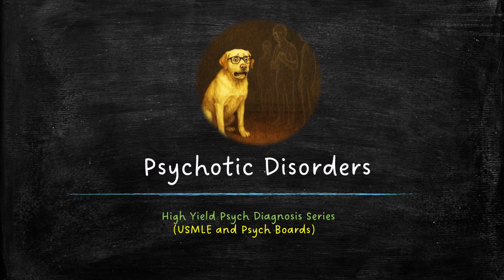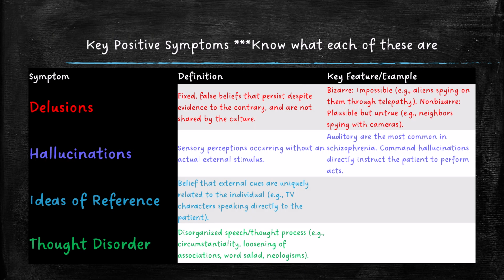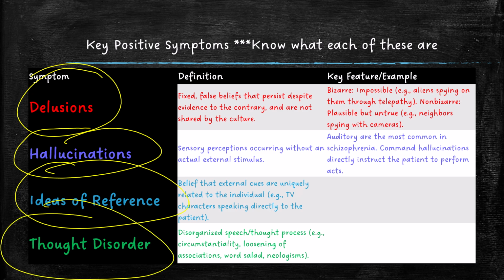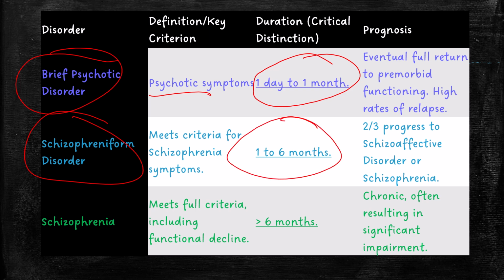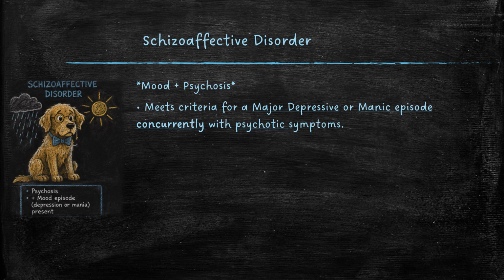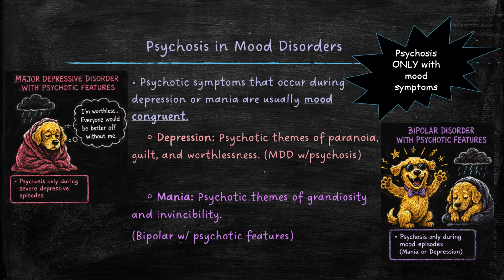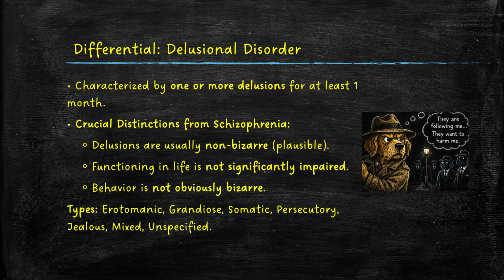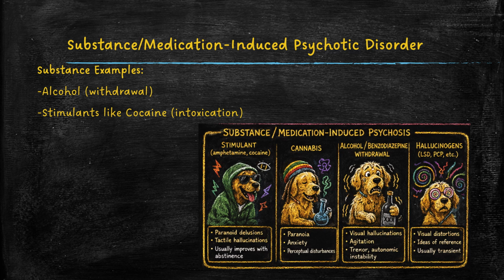High Yield Psychotic Disorders you NEED to know for the USMLE and Psychiatry Boards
High Yield Psychotic Disorders you NEED to know for the ABPN, PRITE, USMLE, psychiatry shelf, PMHNP exam
Confused by schizophrenia, schizophreniform disorder, brief psychotic disorder, schizoaffective disorder, delusional disorder, and substance-induced psychosis? This high-yield psychiatry board review breaks down the key diagnostic differences, timelines, clinical features, and board-style pearls you need to know for the ABPN Psychiatry Boards, PRITE, USMLE Step 2, Shelf Exams, and medical school exams.

In this video you'll learn:

How to differentiate major psychotic disorders
The critical diagnostic timelines tested on board exams
Positive vs. negative symptoms of schizophrenia
Common board traps and high-yield comparisons
Clinical vignette strategies for answering psychosis questions
Psychiatry board exam tips and memory tricks

Whether you're a psychiatry resident, medical student, PA student, NP student, or preparing for board certification, this concise review is designed to help you answer psychotic disorder questions quickly and confidently.

📚 Perfect for:

ABPN Psychiatry Boards
PRITE
USMLE Step 2 CK
NBME Psychiatry Shelf
COMLEX Level 2
Medical students
Psychiatry residents
Physician assistants
Nurse practitioners
PMHNP exam